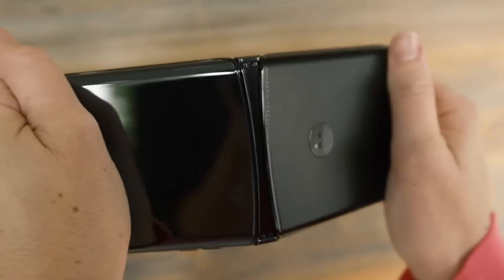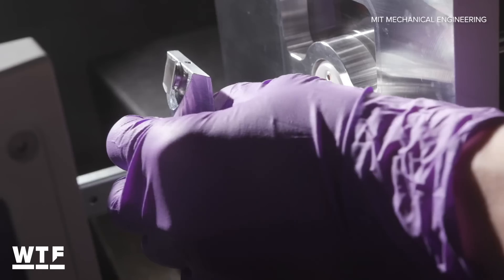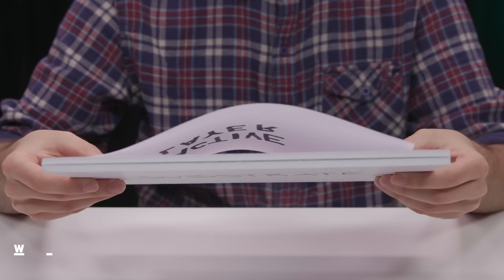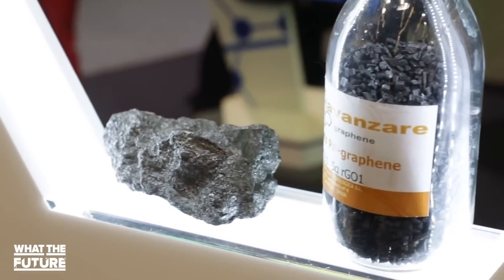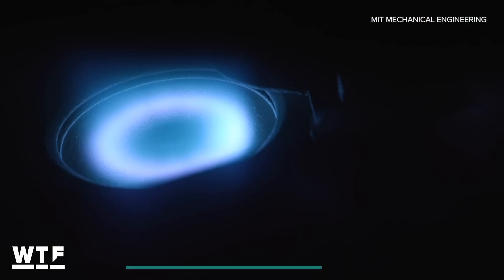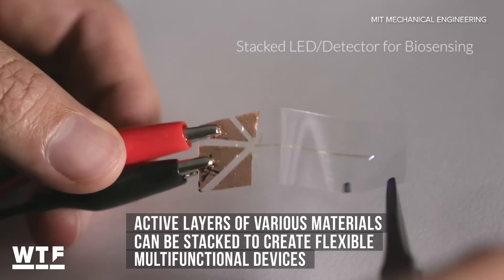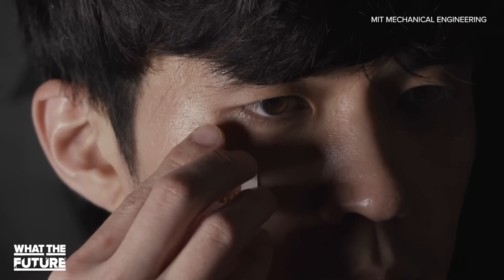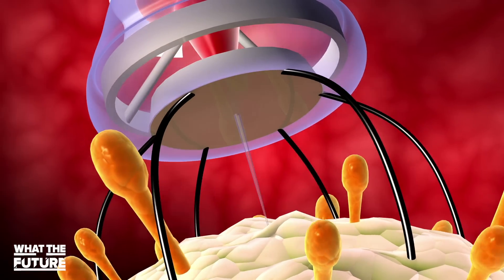Truly flexible electronics are coming for your skin, eyes, and body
Researchers at MIT have developed a new method for fabricating electronic components that opens up a world of possibilities, including flexible, stackable, semitransparent and noninvasive devices. They could someday be integrated into our clothes, shoes, contact lenses and even our brains! It's been called "remote epitaxy" and the "peel and stack" method, and it involves the use of the wonder material known as graphene.